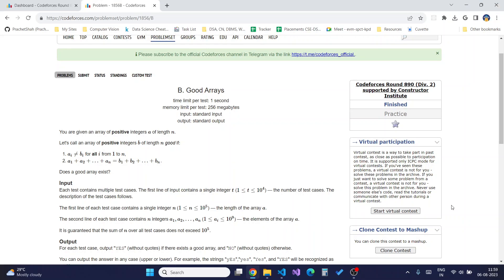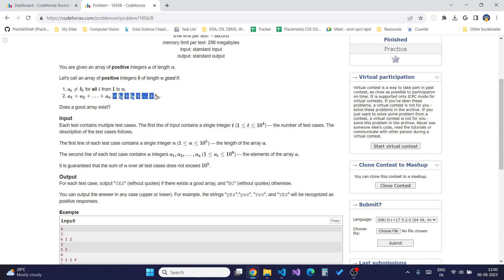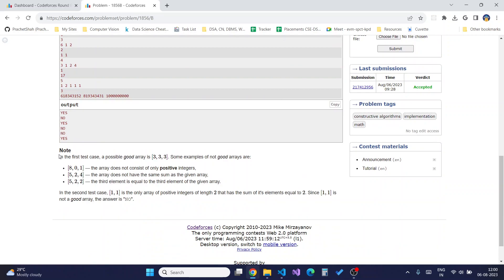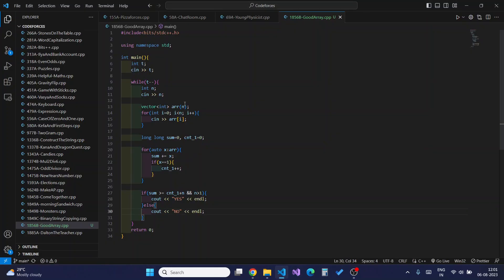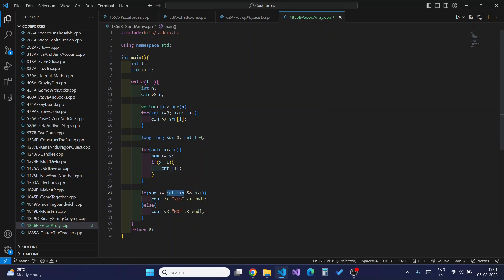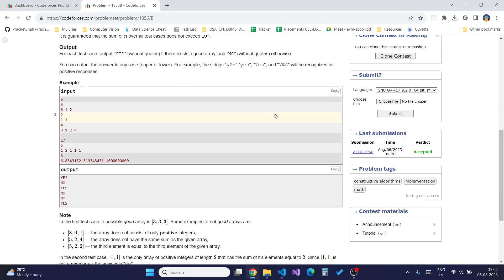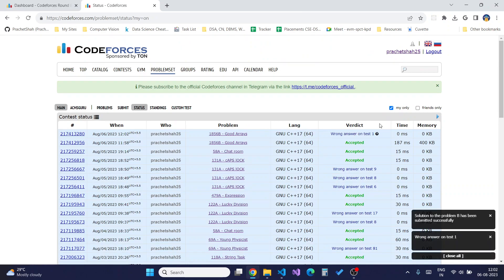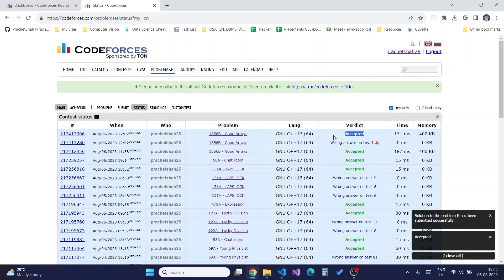Codeforces 1856B Good Array Problem | Codeforces Round 890 | Competitive Programming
In this video, I'll be tackling an exciting problem from Codeforces - the 1856B Good Arrays Problem which came in recent Codeforces 890 Contest (Div 2).

🔗 GitHub Repository:
Curious to explore our code and implementation details? You can find the complete source code and documentation in our GitHub repository linked below.

🎯Problem Description:
You are given an array of positive integers a of length n.Let's call an array of positive integers b of length n good if:
ai≠bi for all i from 1 to n,
a1+a2+…+an=b1+b2+…+bn.
Does a good array exist?

Input
Each test contains multiple test cases. The first line of input contains a single integer t (1≤t≤104) — the number of test cases. The description of the test cases follows.
The first line of each test case contains a single integer n (1≤n≤105
) — the length of the array a

The second line of each test case contains n integers a1,a2,…,an
 (1≤ai≤109) — the elements of the array a.It is guaranteed that the sum of n over all test cases does not exceed 105.

Output
For each test case, output "YES" (without quotes) if there exists a good array, and "NO" (without quotes) otherwise.

You can output the answer in any case (upper or lower). For example, the strings "yEs","yes", "Yes", and "YES" will be recognized as positive responses.